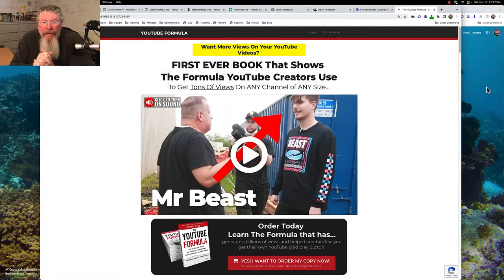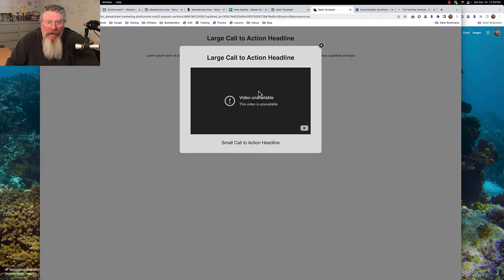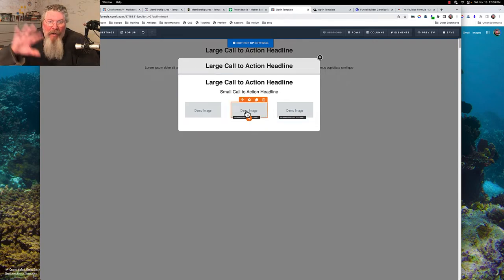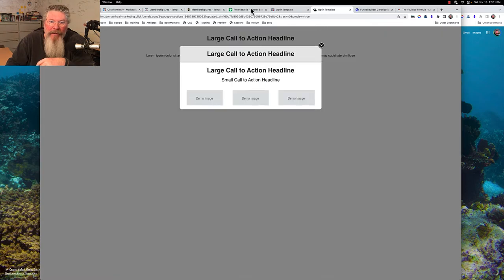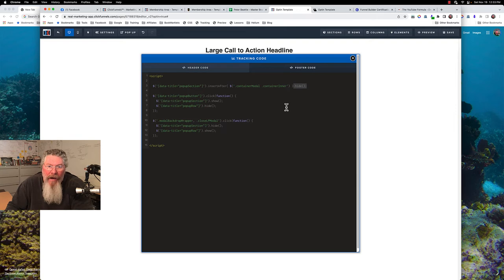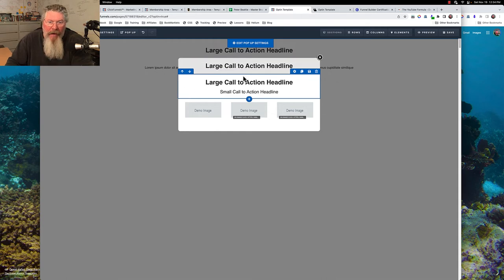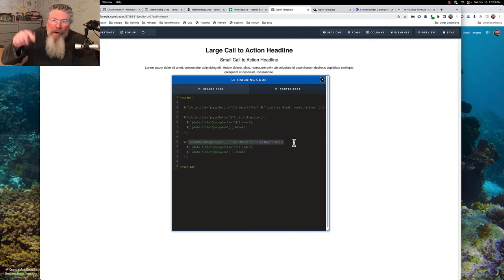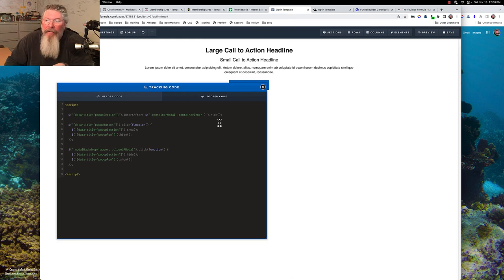Boost Your Sales with This Genius Dual-Action Pop-Up Strategy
Welcome back! This is Dan Havey with CF Ninja Hacks, and today, I'm going to show you how to create a dynamic two-section pop-up on your page. This concept is inspired by a page where exit intent triggers one function, and a button click triggers another. Let's dive in and make this work seamlessly.

First, when building this, make sure you're using the right page type. For example, if you want to include an order form, use an order form page type. I made a mistake here initially, and it caused some confusion. Here's my version: on exit intent, you’ll see a header, some text, and clickable images directing to places like Amazon. If you click a button, the pop-up changes to show a different content, like an order form. The key is to ensure each function shows the correct content at the right time.

To build this, start by creating a section on your page, which I'll call the "pop-up section." This section will be hidden initially. Set your page buttons to open the pop-up, and for the exit intent, ensure your pop-up is designed to show specific content. The challenge here is to ensure the pop-up switches correctly between different content based on user actions.

Next, let's set up the pop-up rows. Give each row the data title "pop-up row" so we can target them later to hide or show as needed. Style your pop-up as desired, ensuring it triggers on exit intent. On exit intent, your pop-up should show the initial content meant for exit actions, like directing users to Amazon.

The magic happens in the code. We insert the hidden section into the modal container and hide it initially. When a user clicks a button, this hidden section is shown, and the original pop-up rows are hidden. This switching ensures the correct content is displayed based on the user's interaction.

Finally, handle the exit and click interactions properly. The pop-up can only trigger exit intent once. After that, if the user clicks outside or on the X to close, it needs to reset. This means showing the pop-up section or rows appropriately depending on what action was taken first. If the button was clicked, the pop-up section shows; if exit intent happened first, the pop-up rows show.

I hope this clarifies the setup. Ensure your elements have the right data titles and follow the code carefully. Happy building!